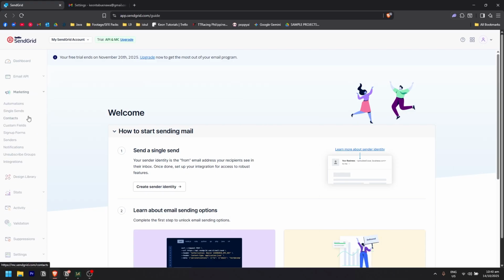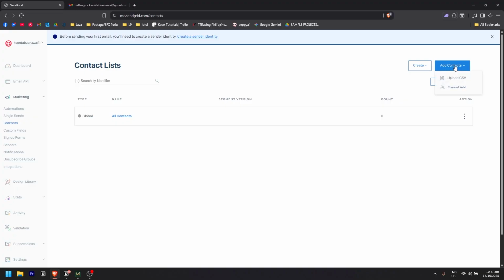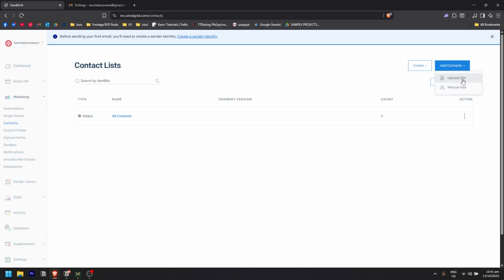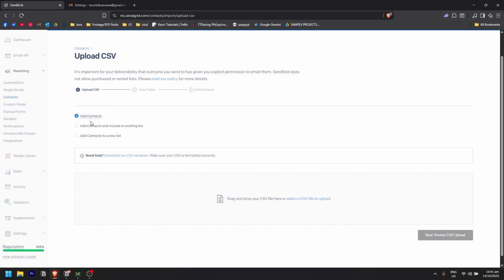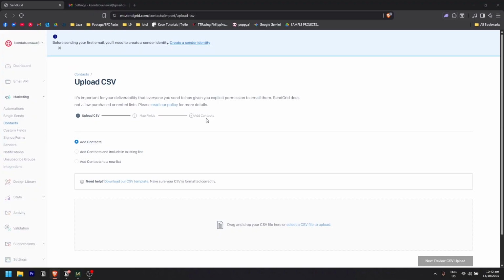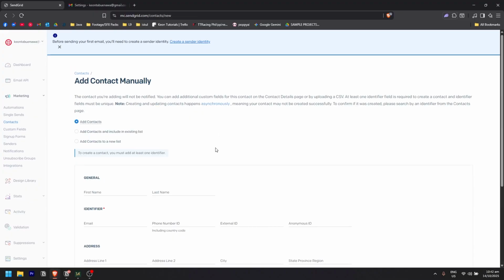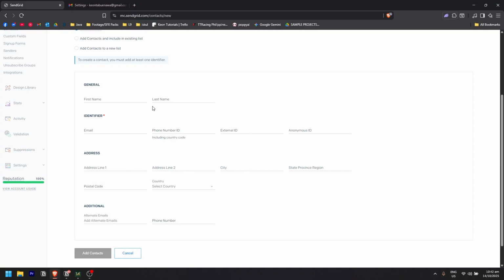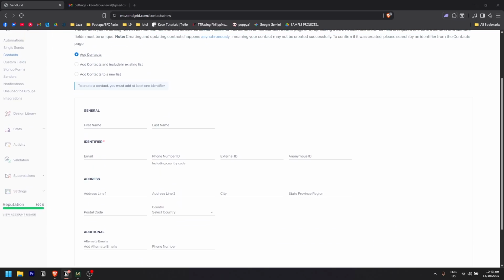How to IMPORT CONTACTS to SendGrid (Step by Step)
Upload contacts into SendGrid so you can build lists for campaigns and automations safely and accurately. Please consider liking the video and letting us know if you have any comments, ideas or questions, we really appreciate any feedback! We have plenty of other tutorials on our channel so come and see if we can help you with anything else :)